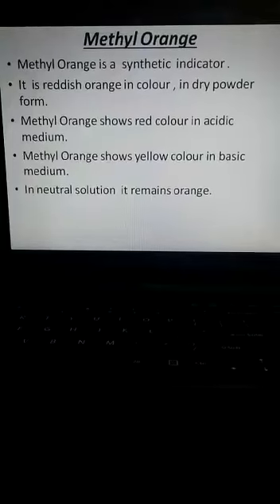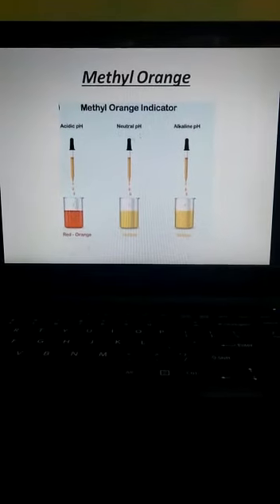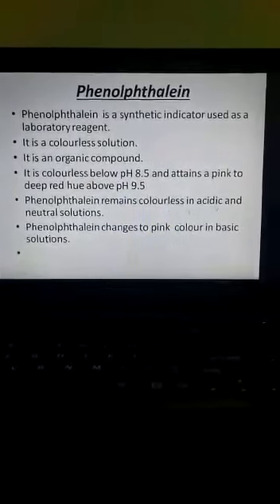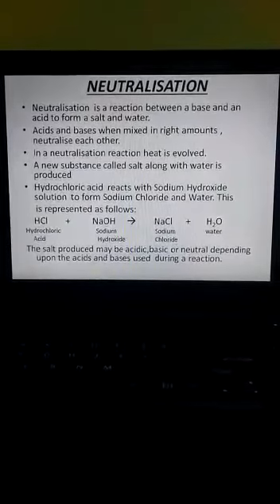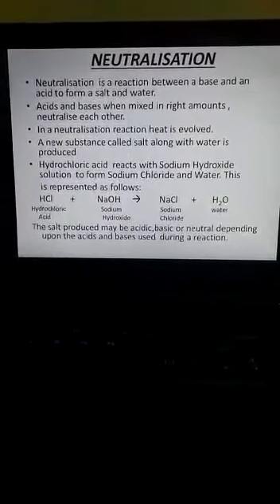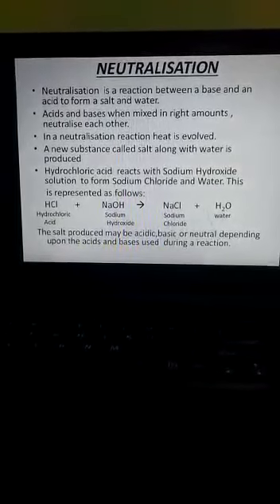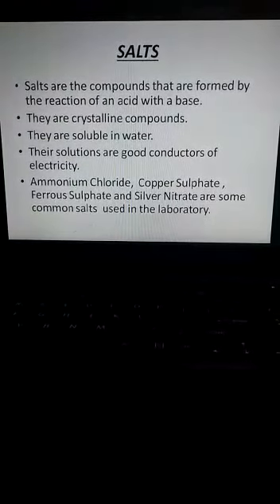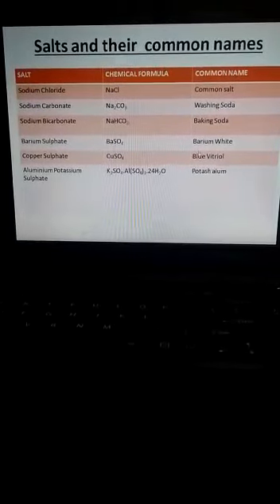Class VII (Science) - Acids, Bases and Salts - Part 5